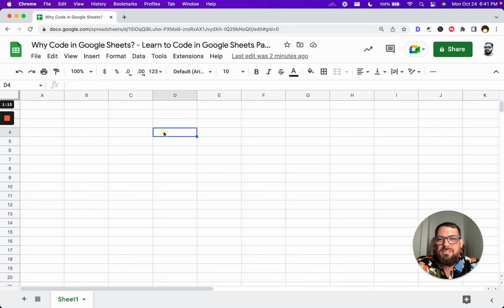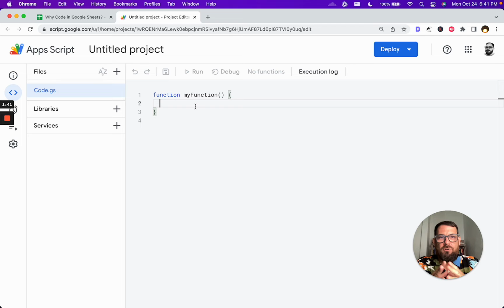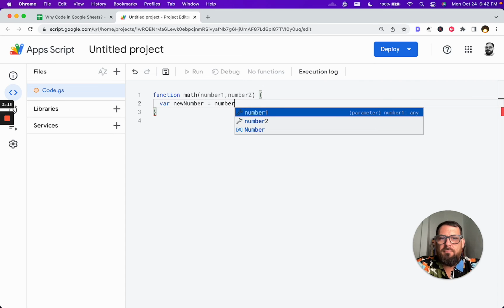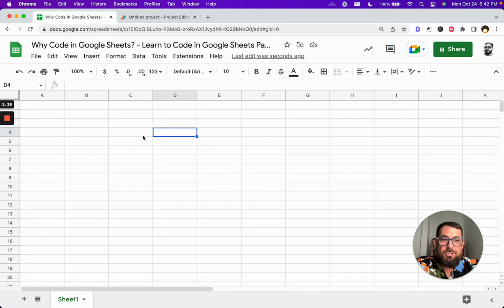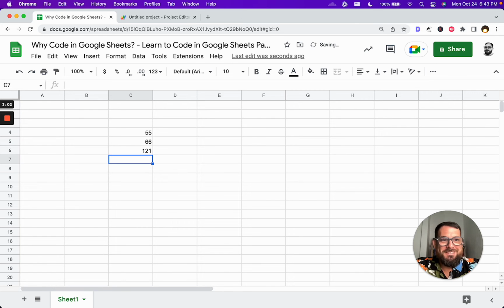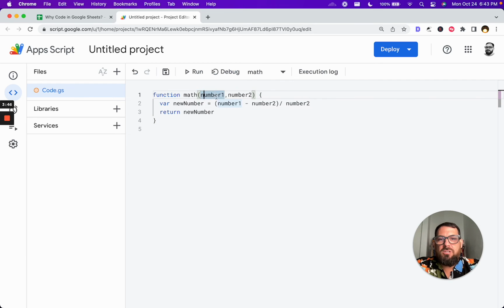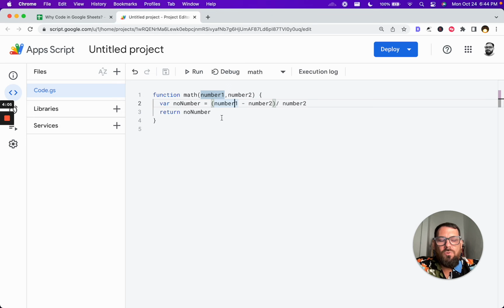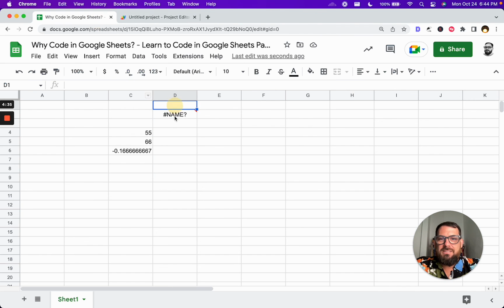Why Code in Google Sheets? | Learn to Code in Google Sheets Part 1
For Cyber Monday the entire Learn to Code in Google Sheets course is free
5 more videos, and in less than one hour, learn Apps Script in Google Sheets.

Explore  to improve your design techniques. Learn how to save your soul, and your time with quick Apps Scripts.

Integrate your spreadsheets with AI in this project-based course: Adventures in AI

🚀 Tools and Templates For YOU:

100 Free Business Ideas - Lead Magnet, product, and business ideas you can make in a Google Sheet to validate your business ideas.